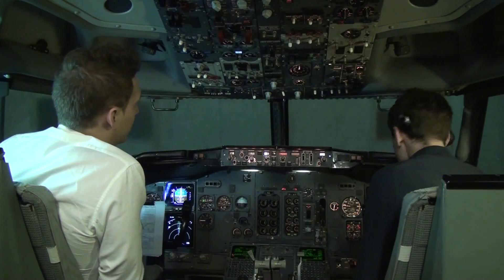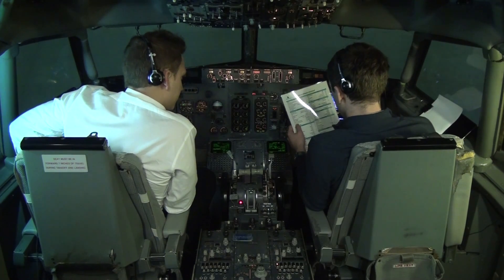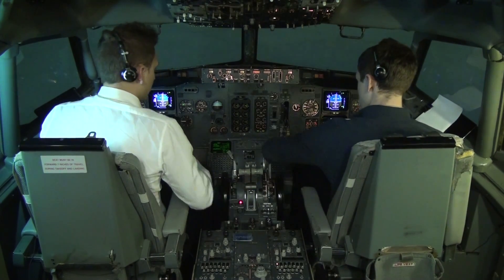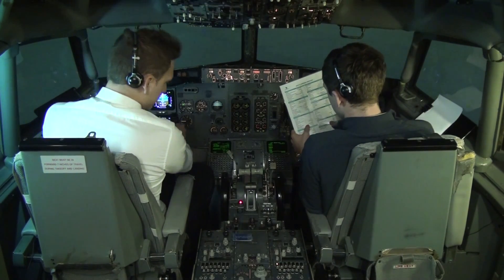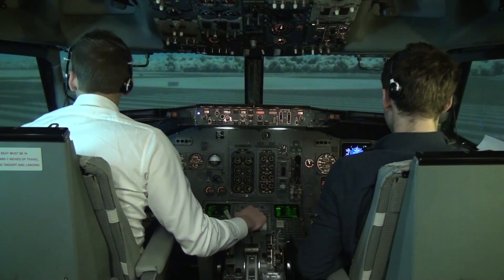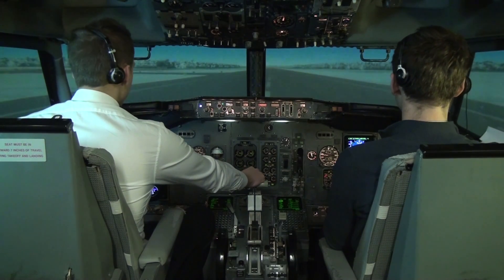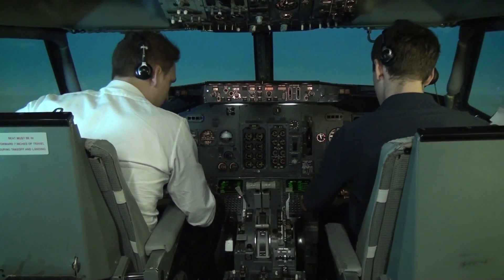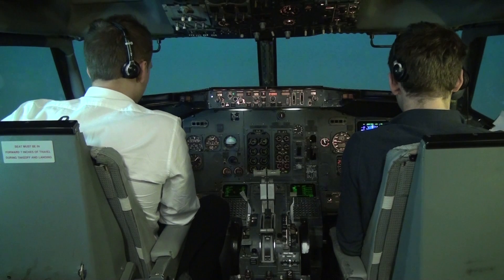Flying Boeing 737-CL: full flight cockpit video (Part 2) - Baltic Aviation Academy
Aviation Training Centre, Baltic Aviation Academy (Vilnius, Lithuania) is happy to present to you the second part of the full flight video in Boeing 737 CL Full Flight Simulator. Many of you have already been asking when is the second part coming, so here it is! This time we cover push back, taxi and take off procedures that are done in the cockpit during the real flight! We hope you enjoy it and happy watching!

If you have any video theme suggestions, we are happy to hear them all! Thank you!